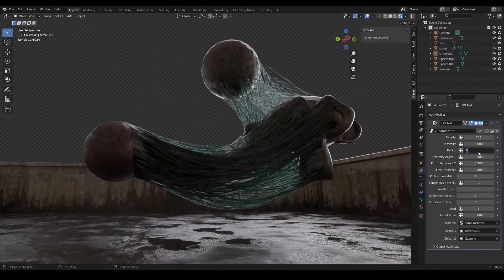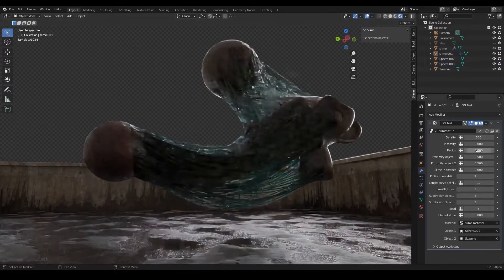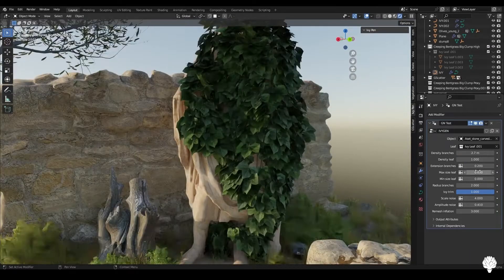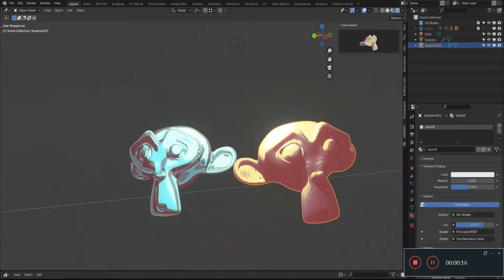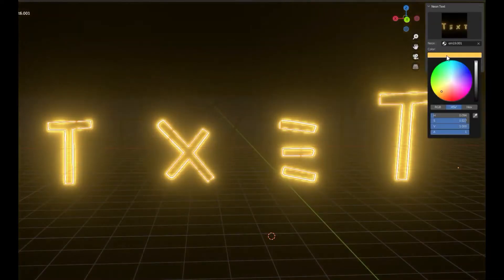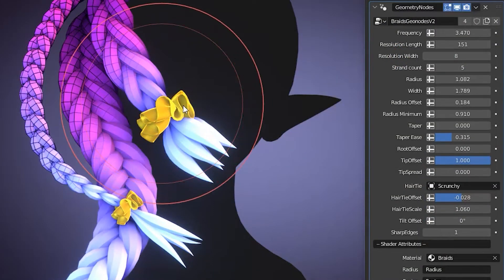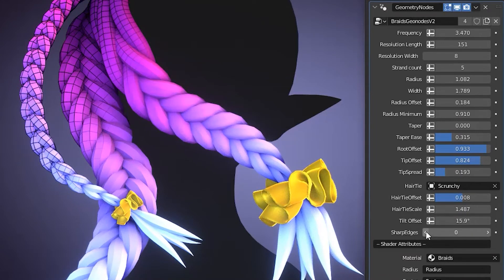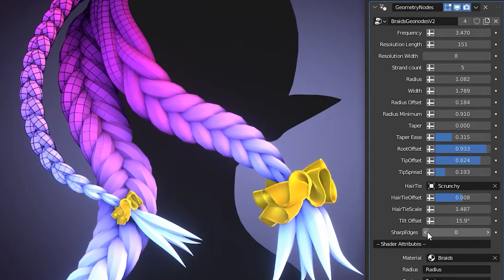Best FREE New Addons & Resources For Blender That You Have To Know And Get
Indonesian Version : Coming Soon

Hi, my innovative friends, today Win wants to show a free addons that you need to get